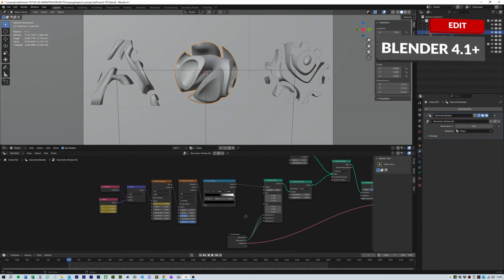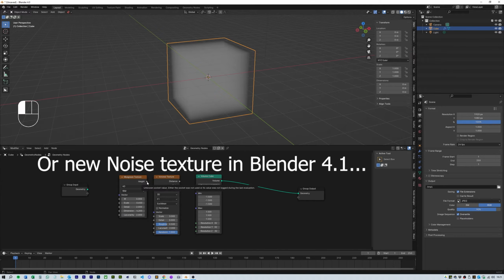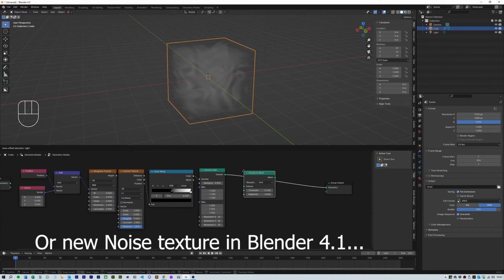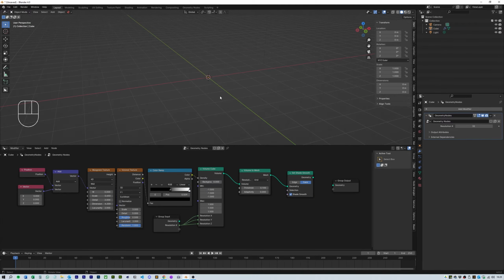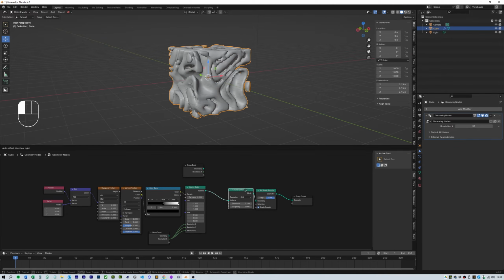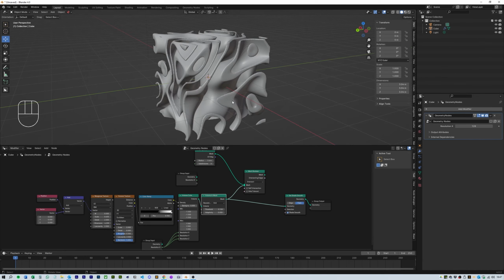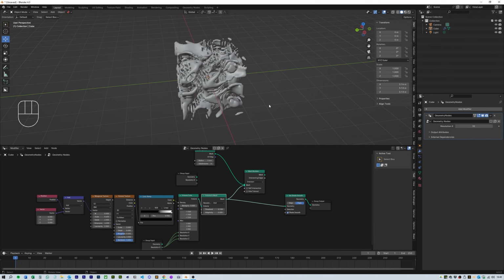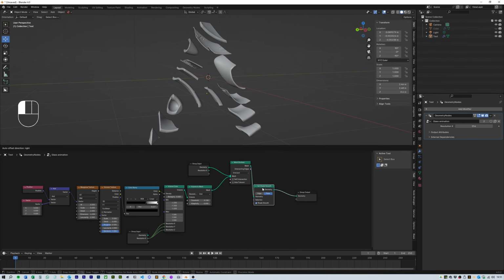Abstract Glass Geometry - Blender Tutorial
Abstract Glass Geometry

00:00 Intro
00:44 Basic Setup
01:18 Blander 4.1+ info
01:47 Sphere Cutout
04:28 Text Cutout

In this tutorial, I show you how to create a revised version of my previous glass geometry using a boolean to cut out any shape.

PC Specs
i5-10400F 2.90GHz
Geforce RTX 3060
32GB DDR4
1Tb SSD
2Tb Hard Drive